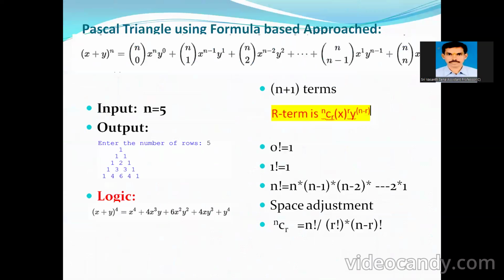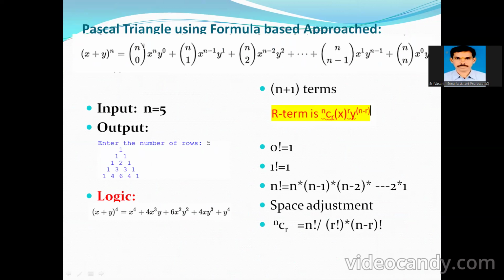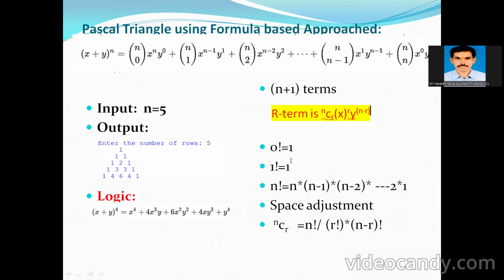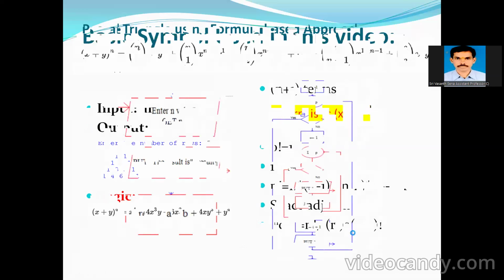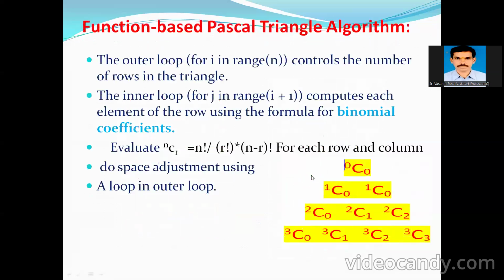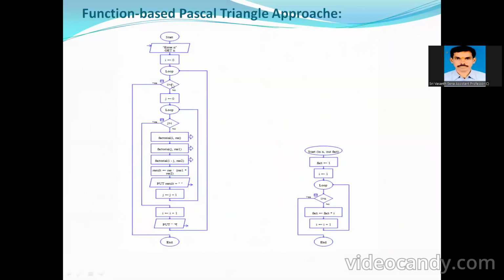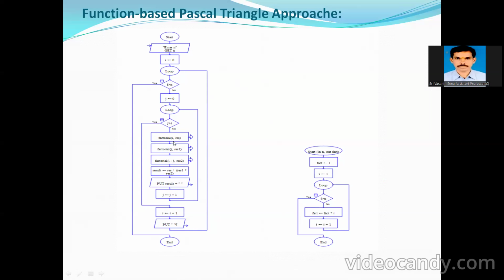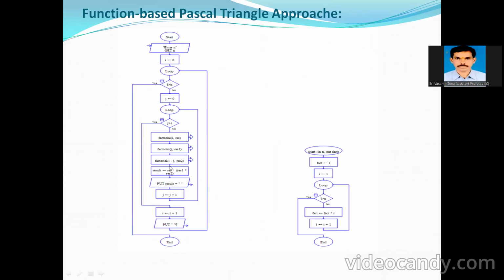Optimized pascal Triangle using DP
Try feasible solutions and obtained optimal one.